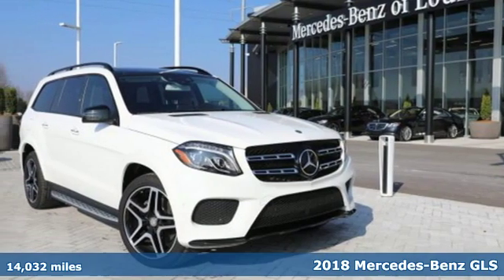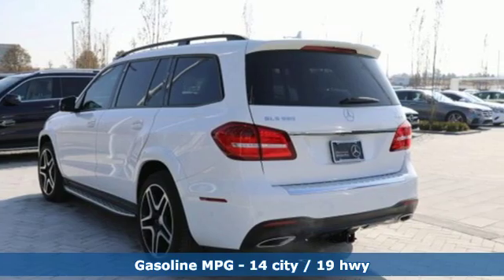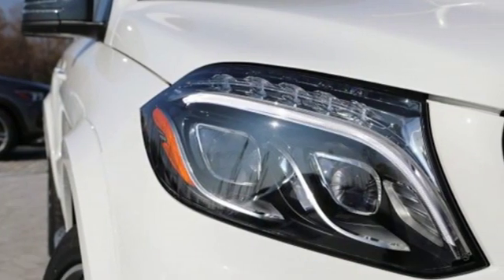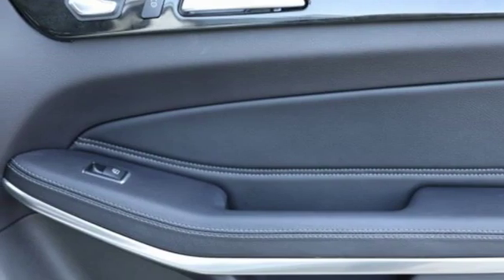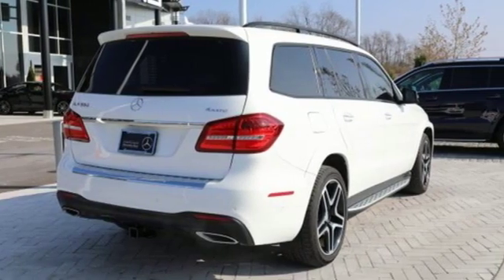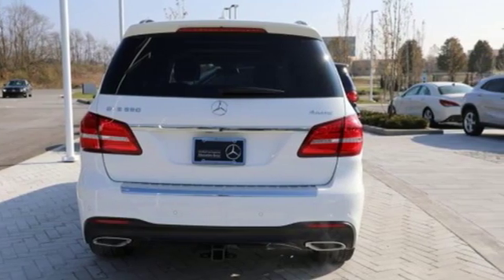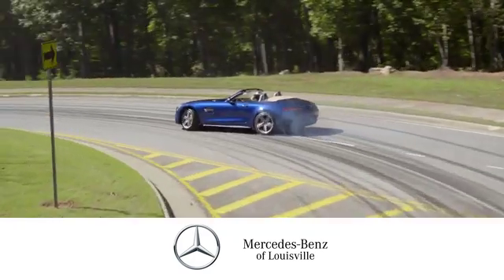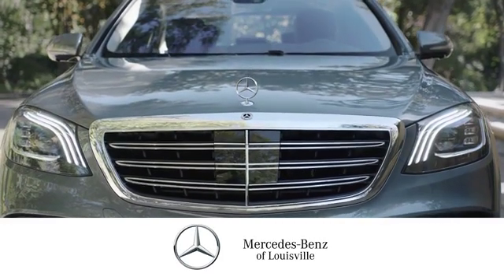2018 Mercedes-Benz GLS Louisville KY Elizabethtown, KY UA12409 - SOLD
Year: 2018
Make: Mercedes-Benz
Model: GLS
Trim: GLS 550 4MATIC SUV
Engine: 8 Cyl. 4.7 L
Transmission: Automatic
Color: Polar White
Interior: Black
Mileage: 14032
Stock #: UA12409
VIN: 4JGDF7DE6JB087161

Address:
4156 Shelbyville Road